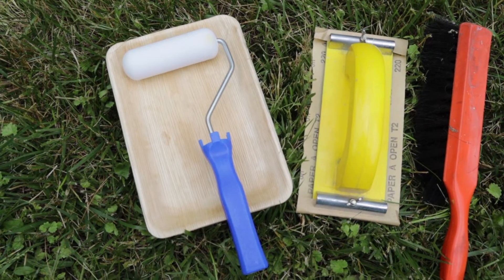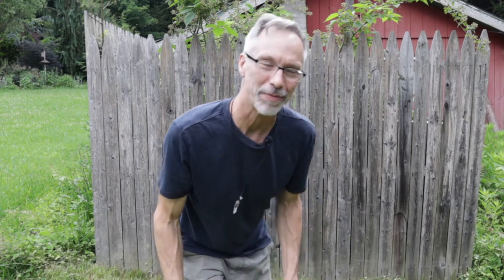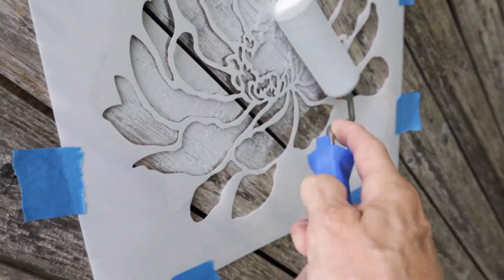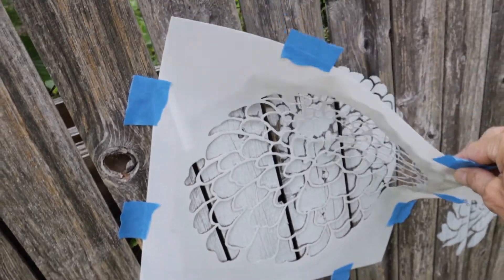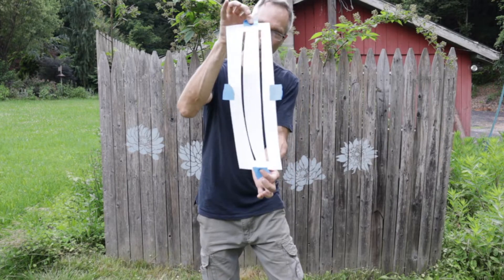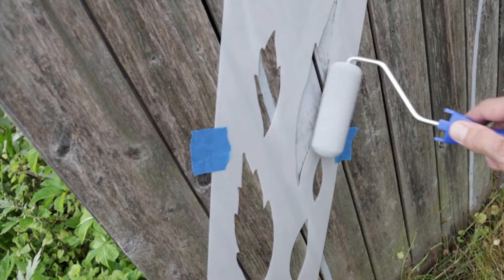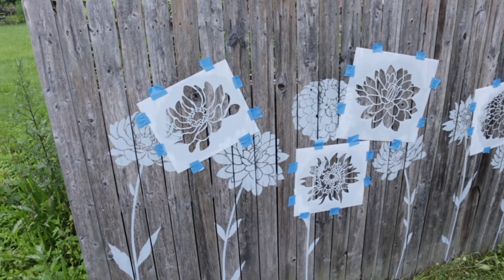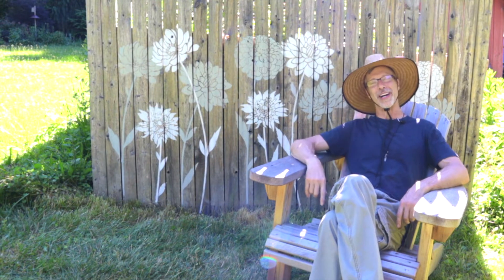Paint Your Fence With Large Flower Stencils by Cutting Edge Stencils! Stencil For Painting On Wood!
In this short stencil tutorial, Greg Swisher from Cutting Edge Stencils shows you how to bring some style to your backyard by stencil painting an old fence! This is a very easy stencil project that is perfect for first time stencilers and it has such a great impact. This stencil project can be done in an afternoon using simple stenciling tools and a bit of paint. Greg uses a dense foam stenciling roller for the entire project which is a great way to
"get er' done"